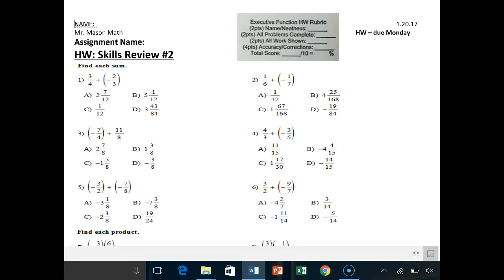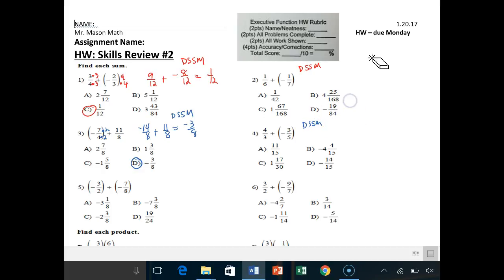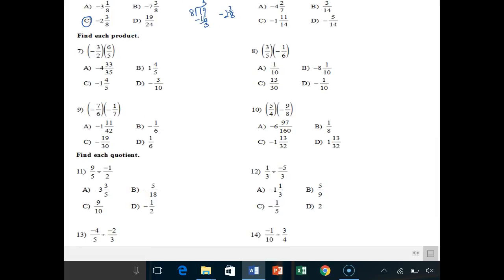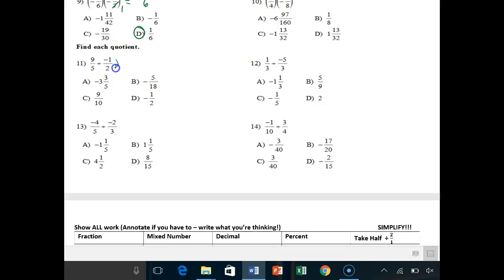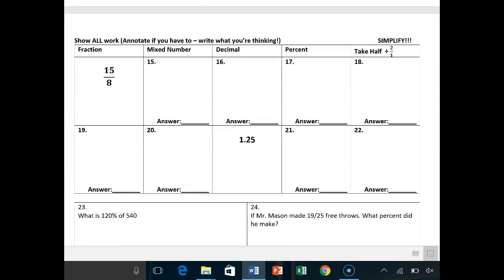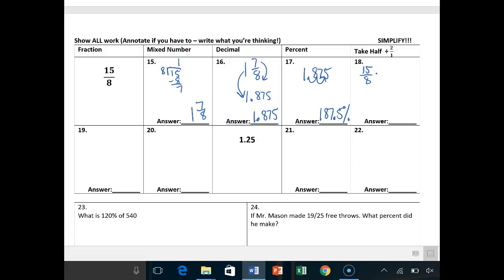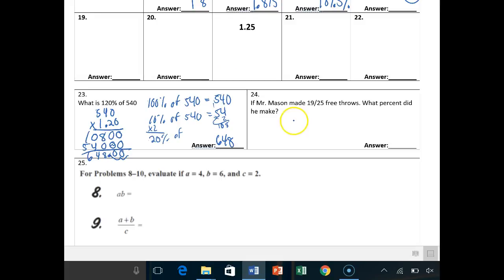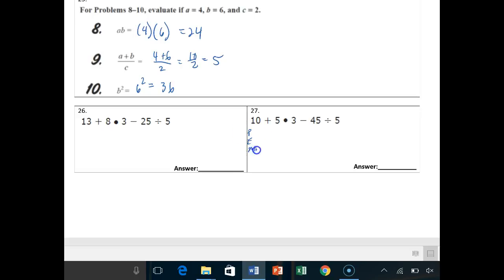HW: SKills Review #2